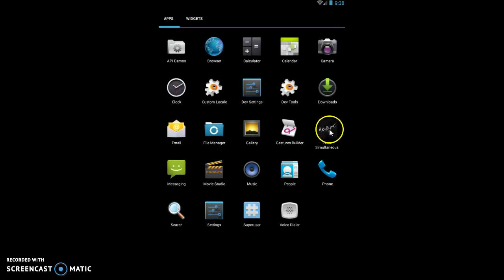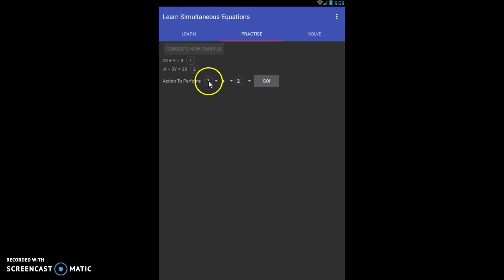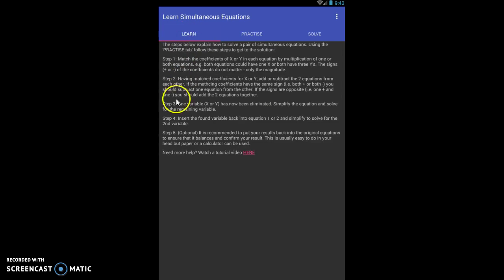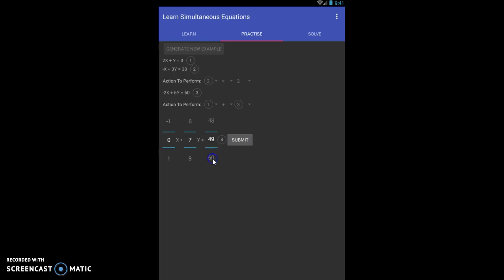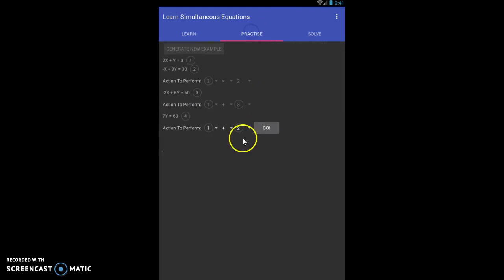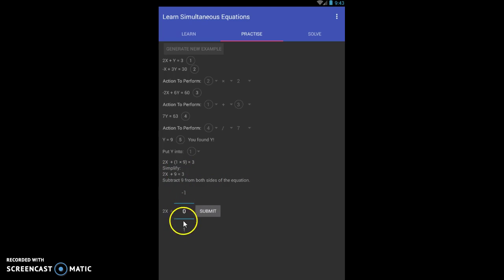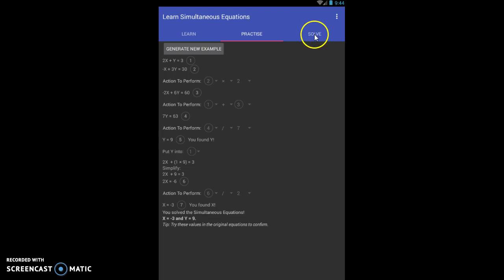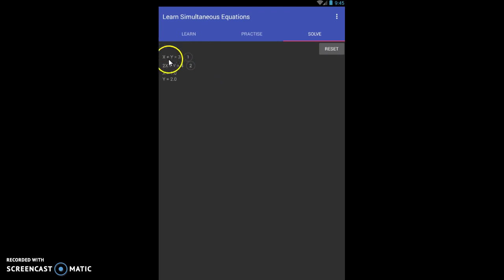Learn Simultaneous Equations Android App Demonstration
This video gives a demonstration of the 'Learn Simultaneous Equations' app now available on Android from the Amazon App Store. I hope all users find this to be beneficial to their studies. Go easy on me as this is my first published app!